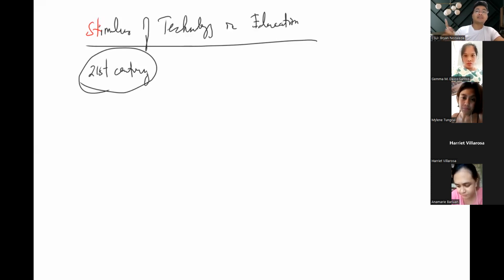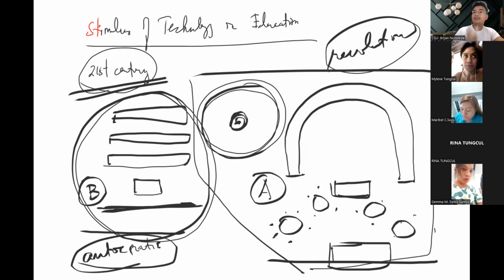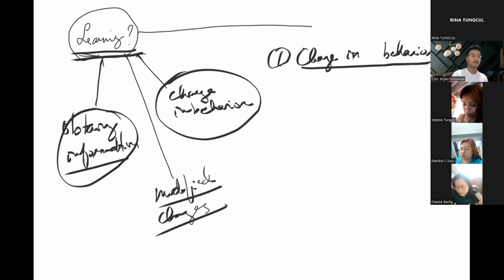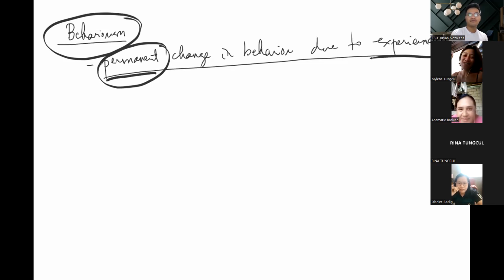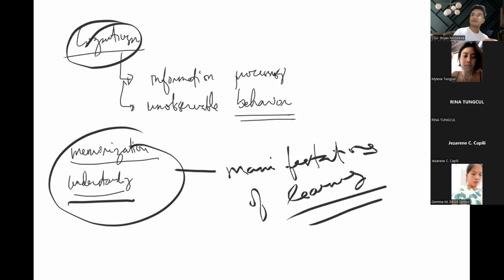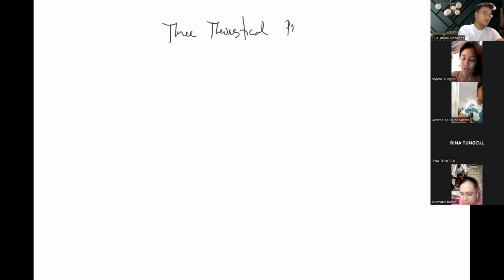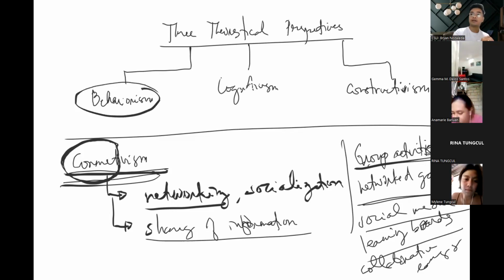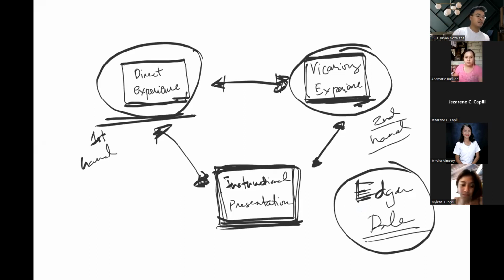Theoretical Perspectives of Educational Technology